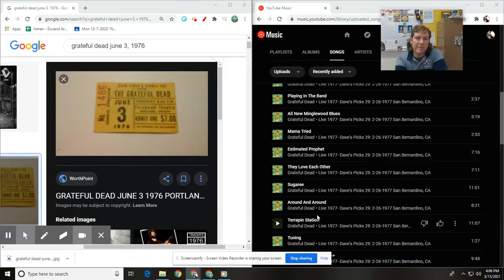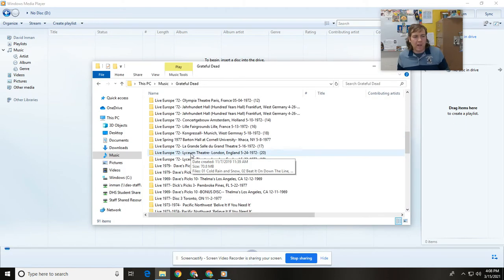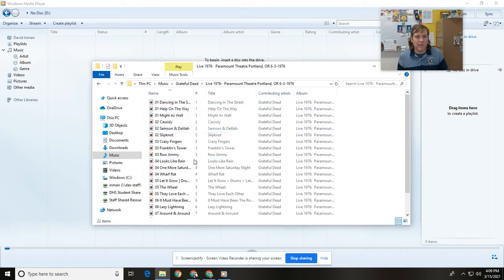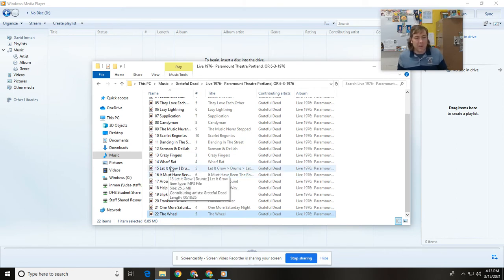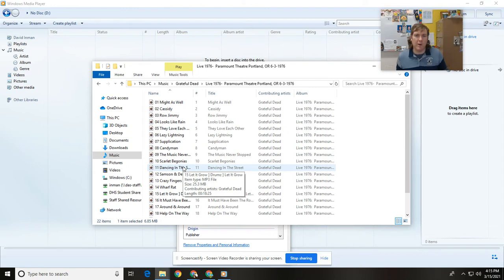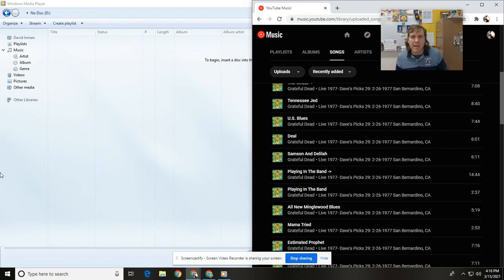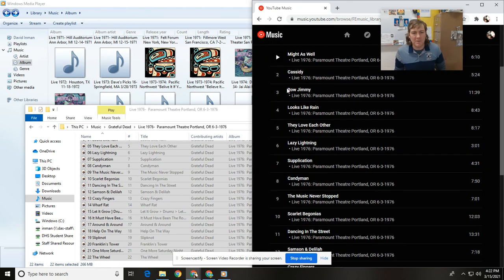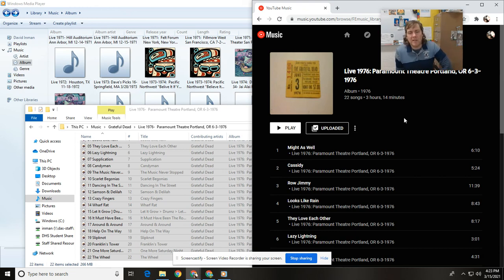How To Video: YouTube Music Metadata Editing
YouTube Music uploading, YouTube Music Edit MetaData, YouTube Music Edit Artwork, Google Play Music Edit Metadata

How to take a multi-disc upload, edit the metadata, edit the album artwork, and upload in the correct order!